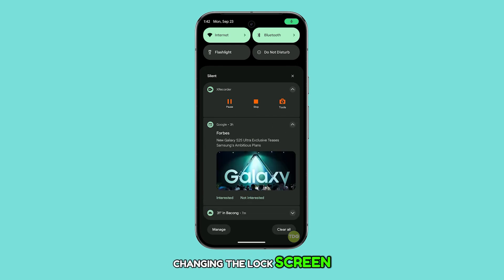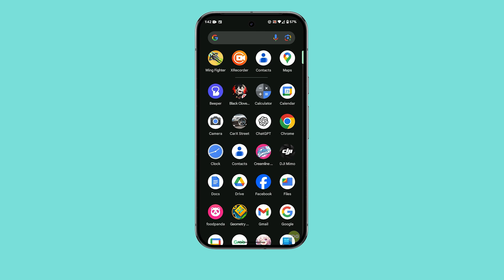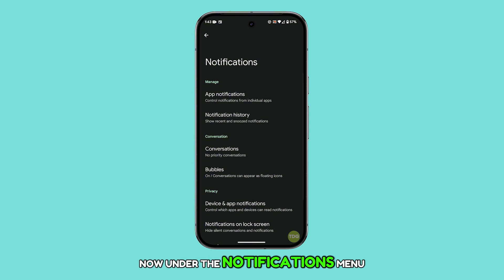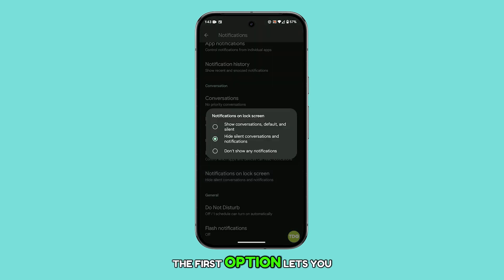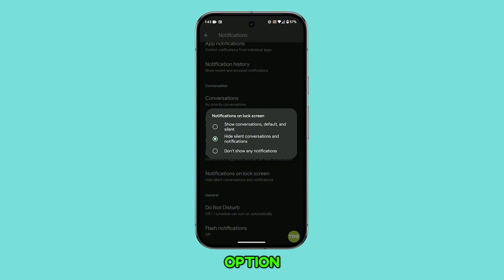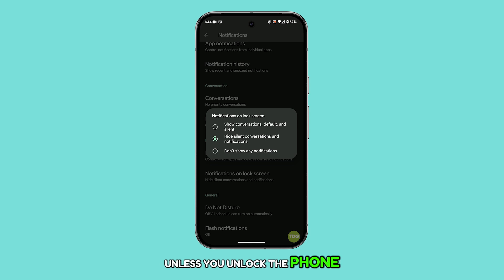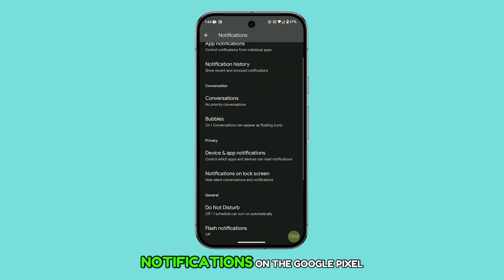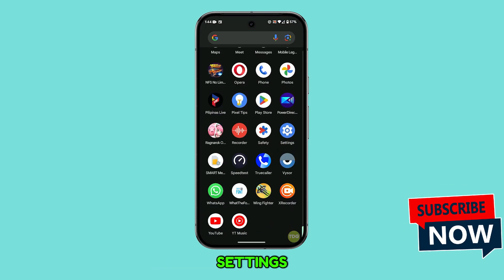How To Change Lock Screen Notification Settings On Pixel 9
In this video, you'll learn how to change the lock screen notification settings on the Google Pixel 9 for added privacy or convenience. You'll be guided step-by-step through the process, starting with accessing the Settings app and navigating to the Notifications menu. Options include showing full notifications, hiding content for more privacy, or completely hiding notifications on the lock screen. By the end, you'll know how to tailor your lock screen to suit your preferences.